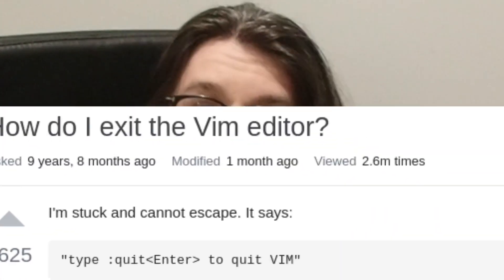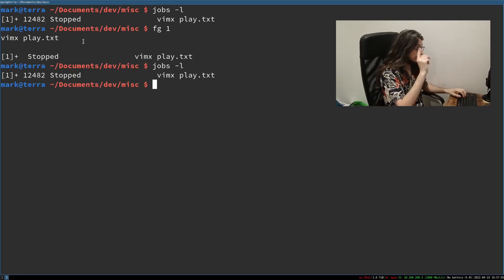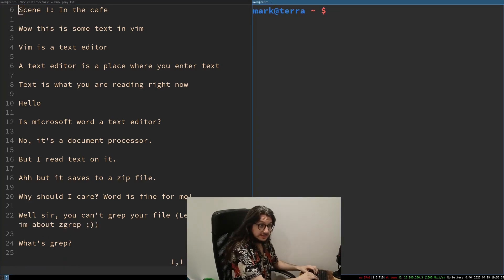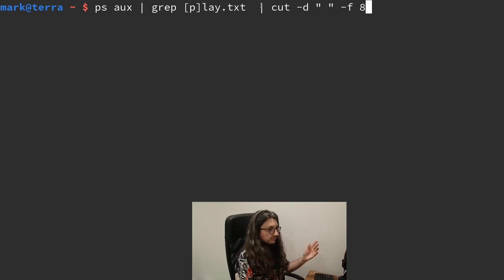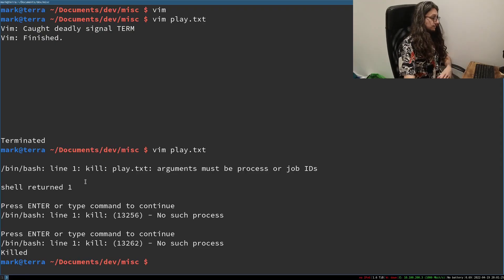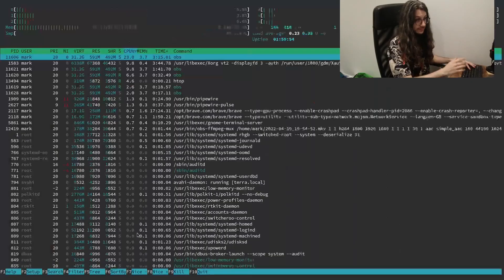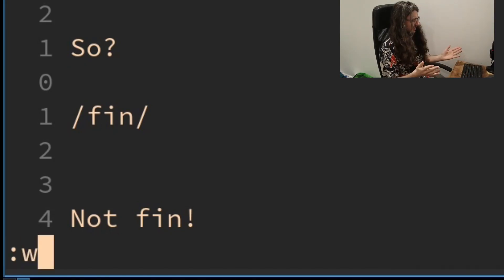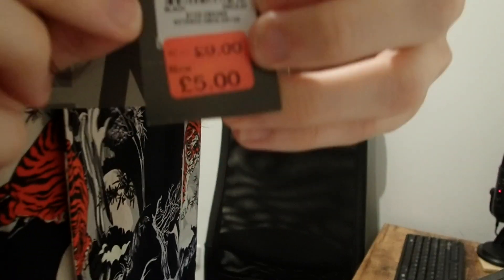The BEST ways to exit Vim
Let's talk about how to exit vim, you might just learn something else as well.